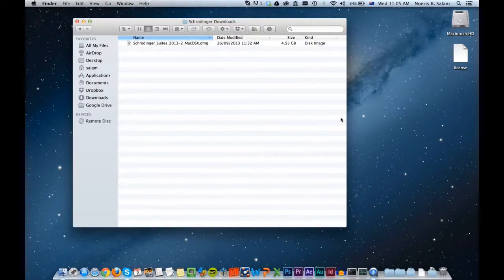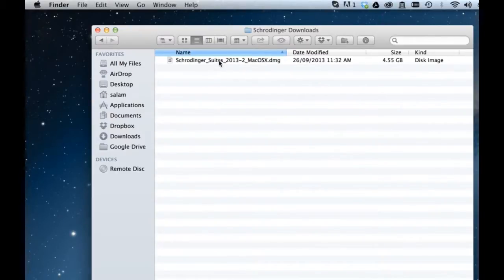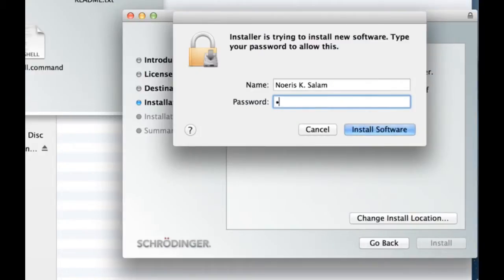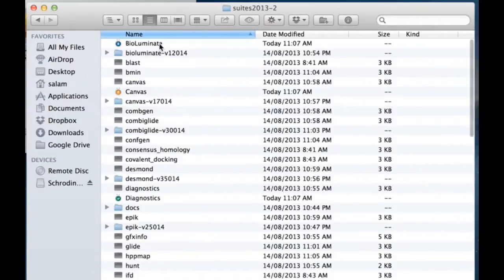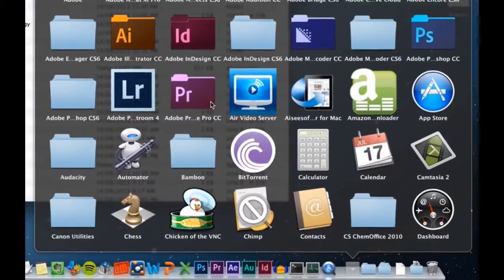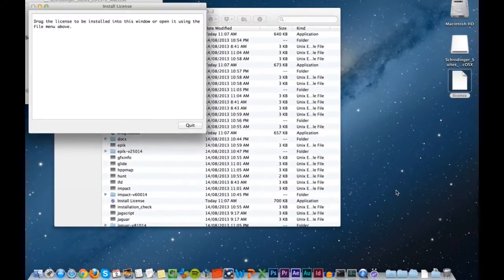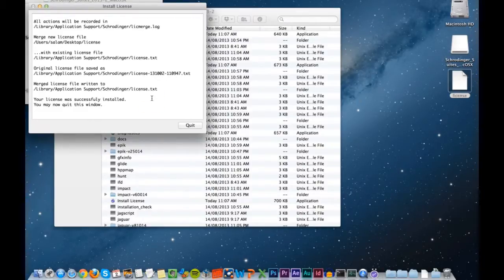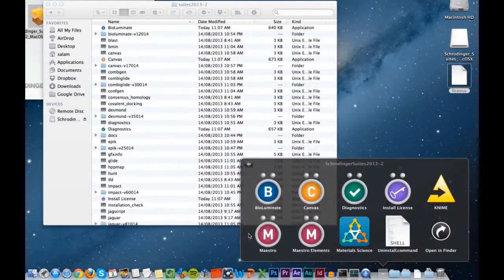Quick Installation Guide (Mac)